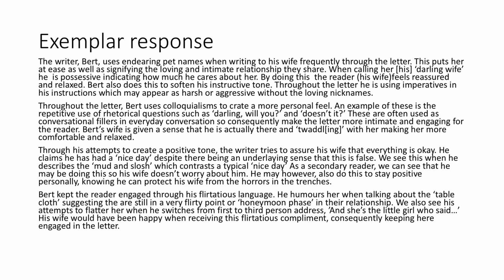Love Letters of the great War Q1 3 Bert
To accompany Remote Learning Booklet for year 10 June 2020
This looks at Specimen Papers Bert Bailey's Letter to Lucilla in Love Letters of the Great War.